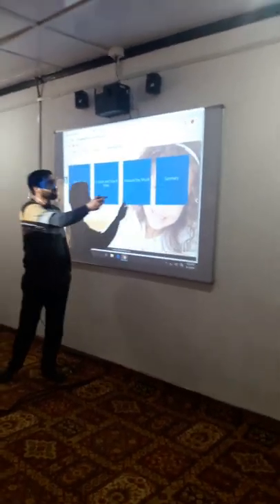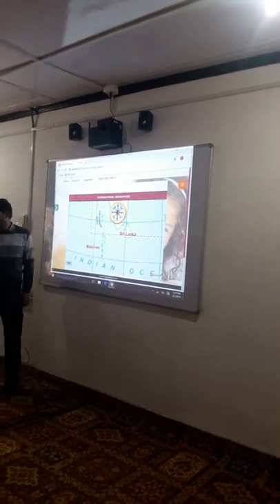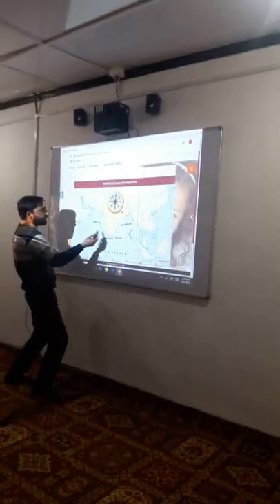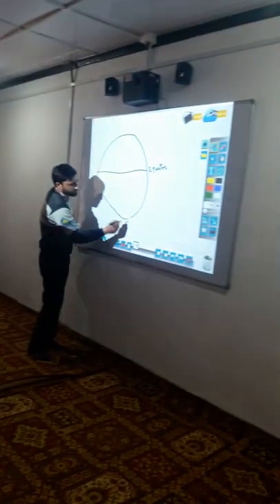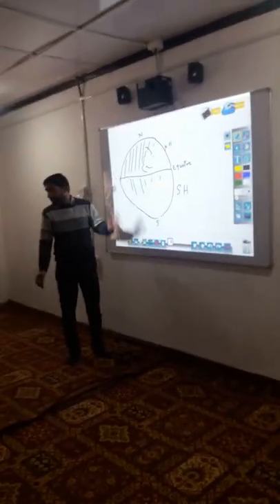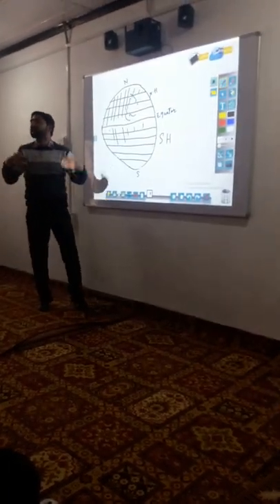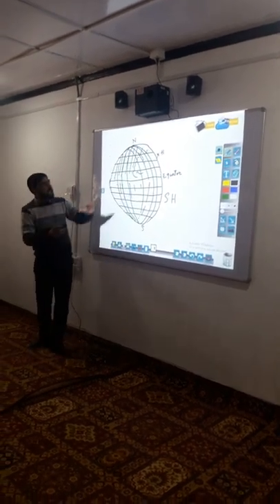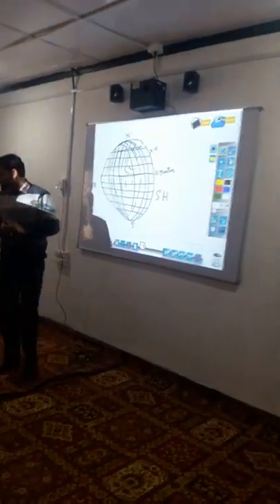Lecture delivered in smart class room at BHSS Gund on the topic globe and neibours of india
lecture delivered on Apri 1st.2019